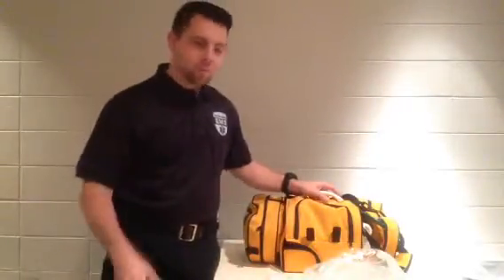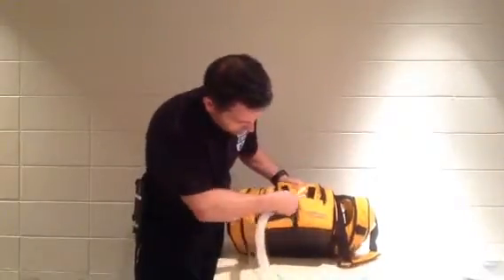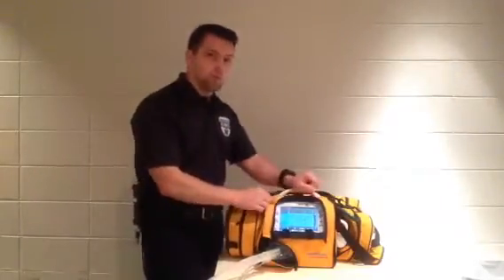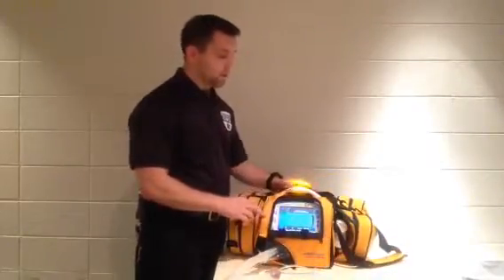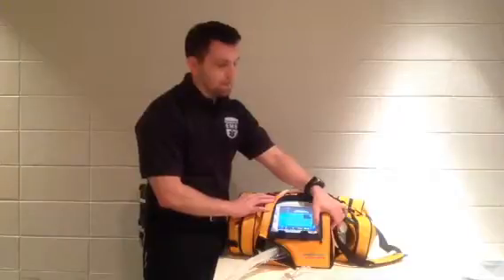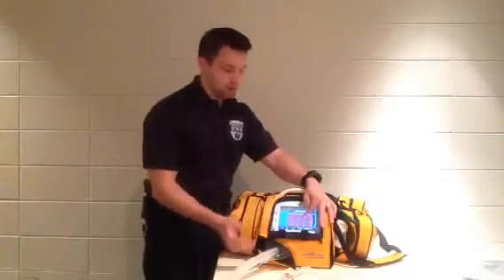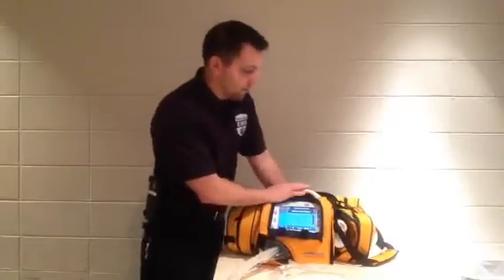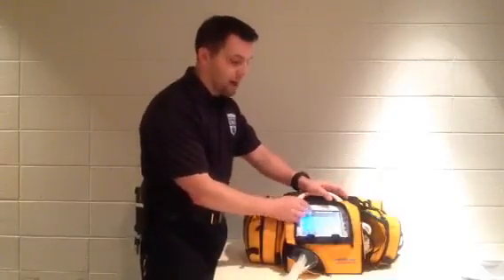Transport Ventilator HT70 - Part 1